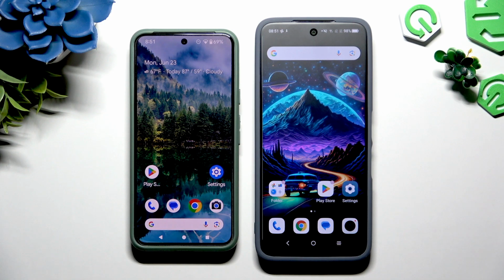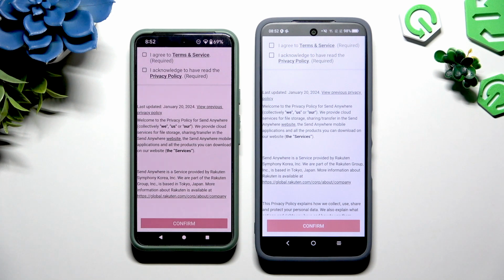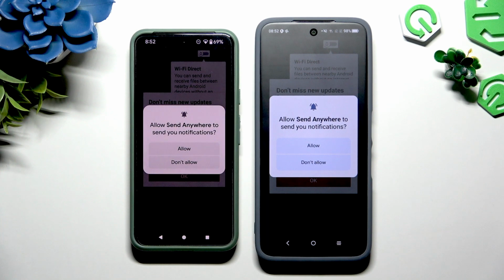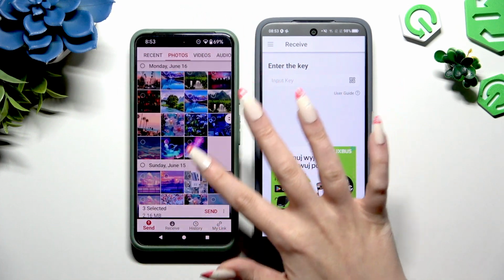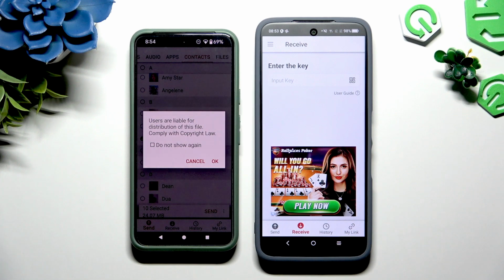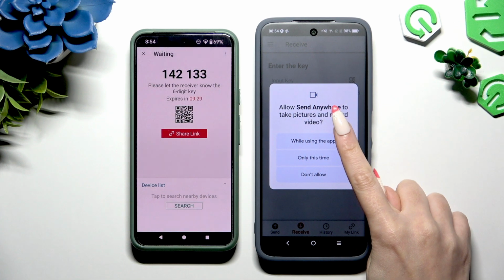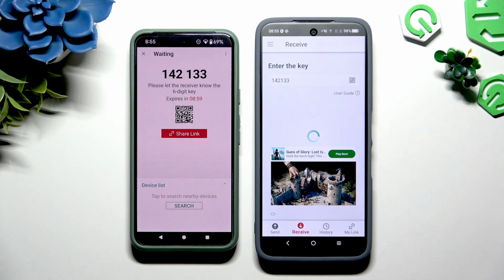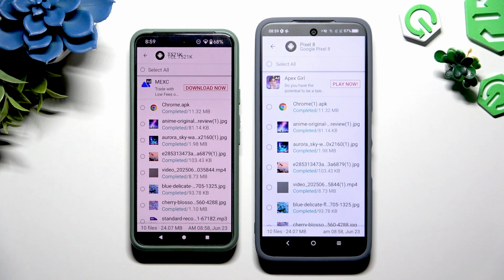TCL 60 SE NXTpaper 5G – Transfer Files from Android Using Send Anywhere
Transferring files from your Android device to the TCL 60 SE NXTpaper 5G is quick and easy with the Send Anywhere app. In this video, you’ll learn step-by-step how to move photos, videos, contacts, and other files between your Android phone and the TCL 60 SE NXTpaper 5G. We’ll show you how to install Send Anywhere from the Play Store, set up permissions, select files, and use QR code or key input to complete the transfer. Whether you’re switching phones or just need to share files, this guide will help you transfer data smoothly and securely on your TCL 60 SE NXTpaper 5G.

How to transfer files from Android to TCL 60 SE NXTpaper 5G using Send Anywhere?
How to send photos and videos to TCL 60 SE NXTpaper 5G from another Android device?
Where to find Send Anywhere app for TCL 60 SE NXTpaper 5G file transfer?

0:00 Introduction
0:10 Downloading Send Anywhere on both devices
0:19 Setting up Send Anywhere and granting permissions
0:40 Selecting files to send from Android
1:10 Choosing connection method (QR code or key)
1:34 Scanning QR code or entering key on TCL 60 SE NXTpaper 5G
2:00 Completing the file transfer
2:58 Transfer success and closing remarks